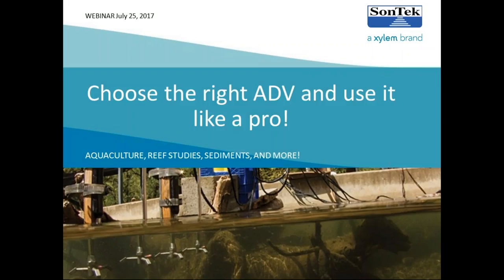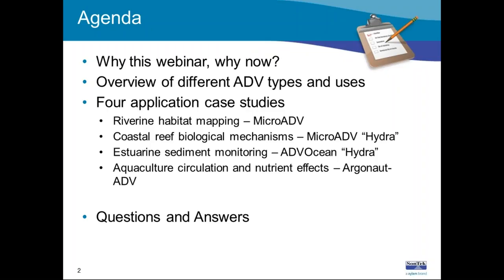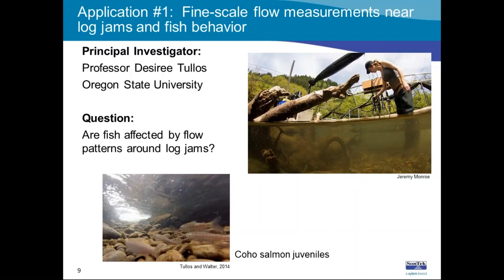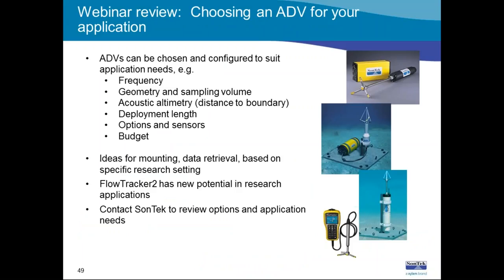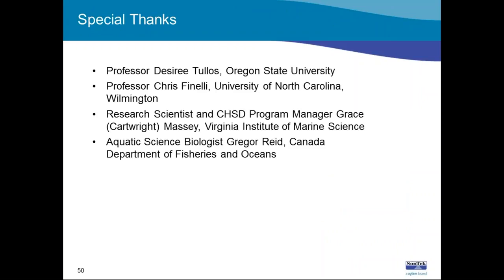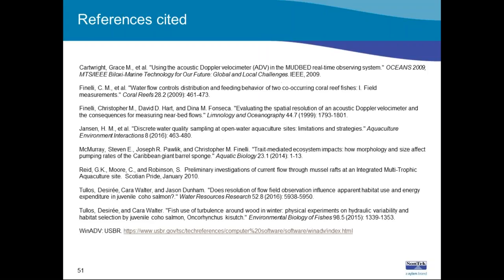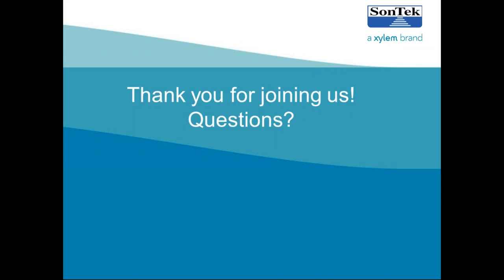Aquaculture, reef studies, sediment transport and more: Choose the right ADV and use it like a pro!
The first Acoustic Doppler Velocimeter (ADV) was introduced to the scientific world by SonTek in 1993. It was used primarily in lab environments for controlled studies requiring highly precise single point water velocity data.

Over the years, the ADV family of instruments grew, as well as the locations in which they were being used. Today, while you can still find ADV’s as a standard part of any university hydraulic lab arsenal, you can also find systems actively being used for coastal wave studies, estuarine research and river/stream flow modelling.

Looking ahead, as global concerns over climate, economy and sustainability continue to shape the direction of scientific research, we are only seeing the ADV’s relevance more than ever, in field disciplines as well as the ground-truthing needed for modeling work.  Is velocity or flow data relevant to your current research (often it is, though perhaps not your primary goal), and if so, is the ADV?  With some examples in timely research themes, we help you answer these questions.

•  Why and where acoustic methods for water velocity are still superior in hydraulic and aquatic research.
•  Examples of ADVs in the hot research topics of today
•  Lessons from the field, helpful tips, practical application-specific advice
•  How to choose the right ADV for your application

In this webinar, you’ll learn more about how:

Oregon State University’s Professor Desiree Tullos’ team used high-resolution 16-MHz MircroADV flow field measurements to determine how juvenile fish behaved around artificial logjams in shallow streams.

University of North Carolina’s Associate Professor Christopher Finelli took advantage of his ADVOcean and 16-MHz MicroADV’s small size to measure precise velocities inside barrel sponges and next to reef fish shelters to understand their feeding mechanisms.

VIMS Research Scientist and Coastal Hydrodynamics and Sediment Dynamics Program Manager Grace Massey employed low-frequency 5 MHz ADVs on estuarine observing systems to characterize hydrodynamics, sediment concentrations, and sediment settling velocities.

Fisheries and Oceans Canada Aquatic Science Biologist Gregor Reid deployed the lightweight Argonaut-ADV from floating aaquaculture platforms to correlate current velocities and ammonium concentrations--critical to innovative, sustainable aquaculture operations.